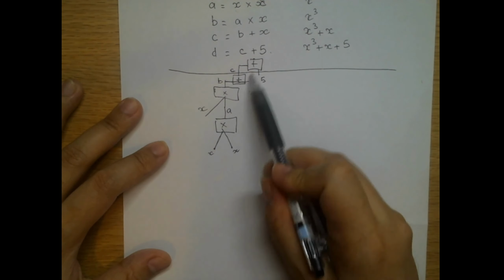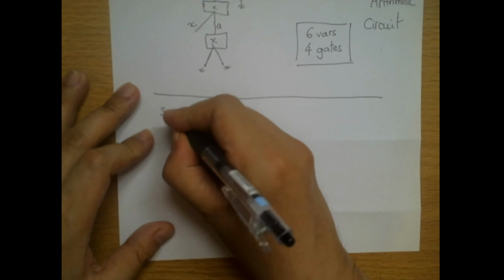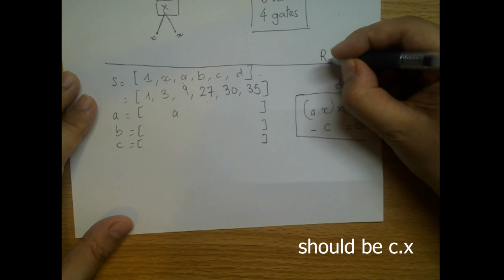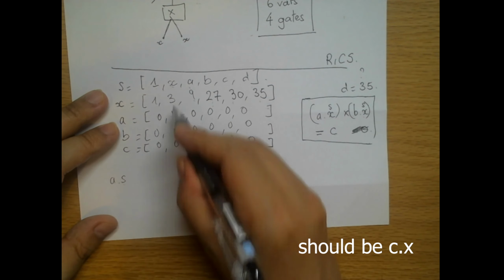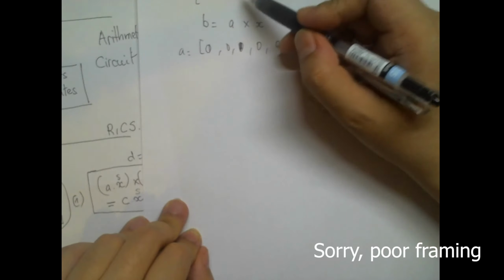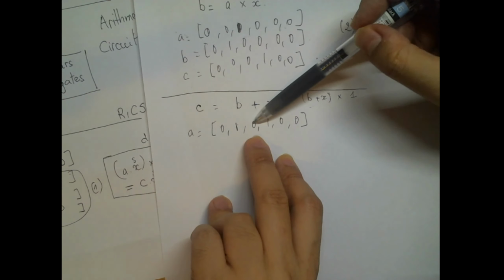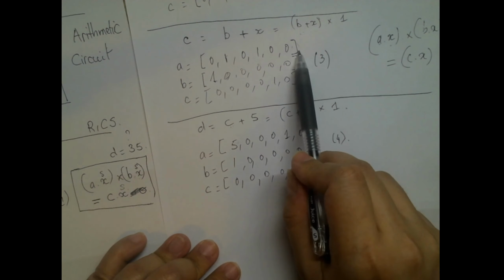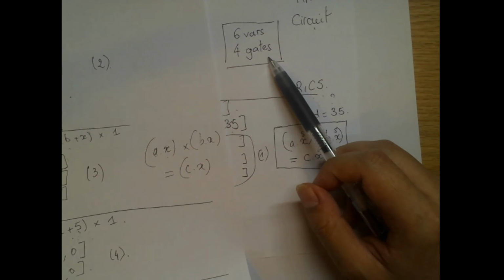Zk-SNARK - Part 1 - Problem statement to R1CS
The first part involves the transformation of the problem statement into a Rank-1 Constraint System.